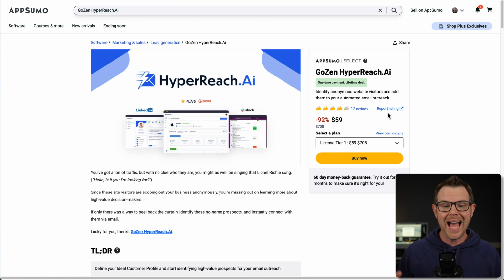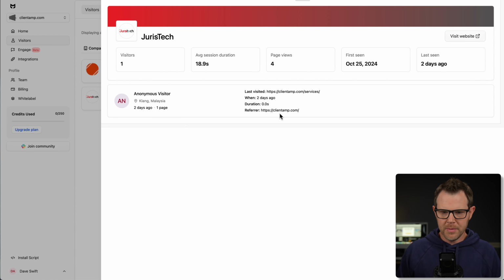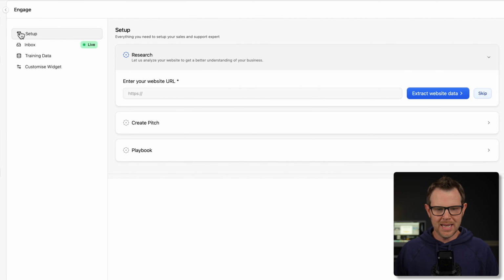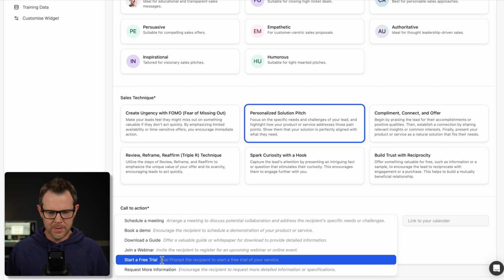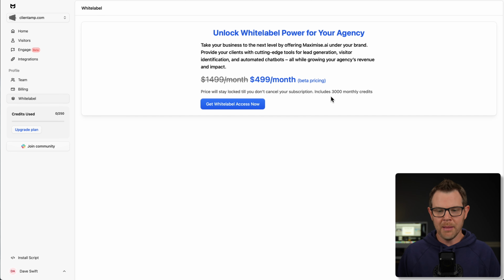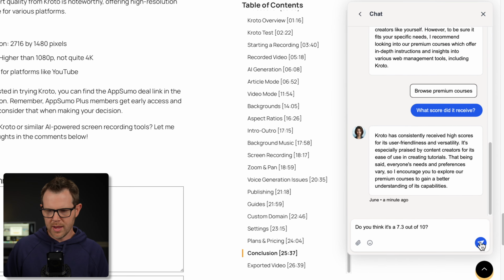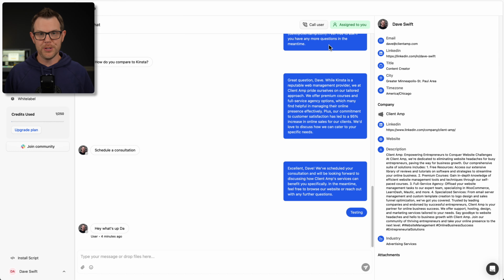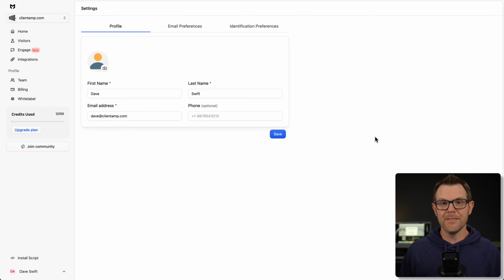MaximiseAI Review: Better Than HyperReach for Lead Generation? (Honest Results)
MaximiseAI promises to identify anonymous website visitors and engage them through an AI chatbot. In this review, I test both features with 2000+ page views and share the actual results, including comparison with HyperReach.

Chapters:
0:00 - Intro
0:41 - Setup
1:37 - Dashboard
2:41 - Accounts
5:59 - Analytics
7:16 - Engage
14:32 - Integrations
15:02 - Teams & Whitelabels
15:56 - Engage Part 2
16:34 - Toggle Switches
18:01 - Engage Part 3
21:39 - Admin Chat
23:19 - Calls
25:11 - Training Data Update
25:49 - Plans & Pricing
26:42 - Unlimited Sites(?)
27:32 - Conclusion
28:45 - Deals